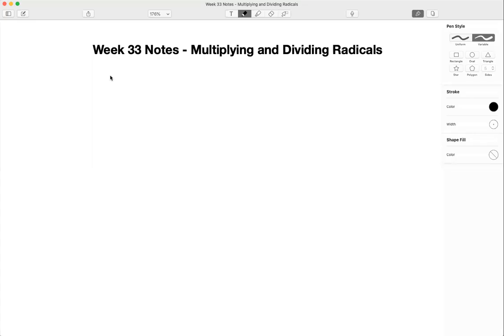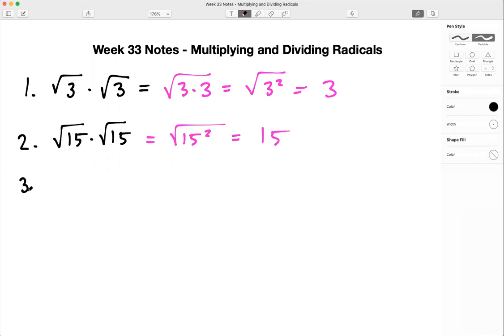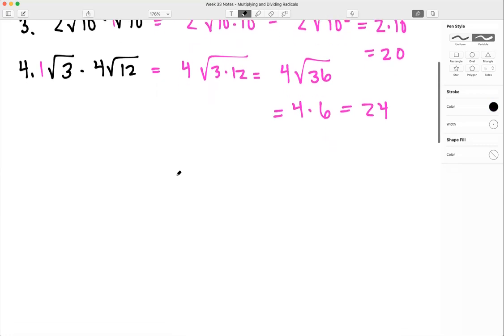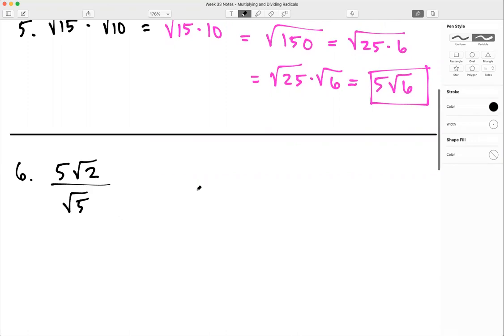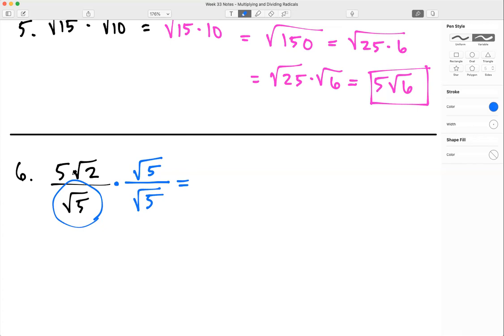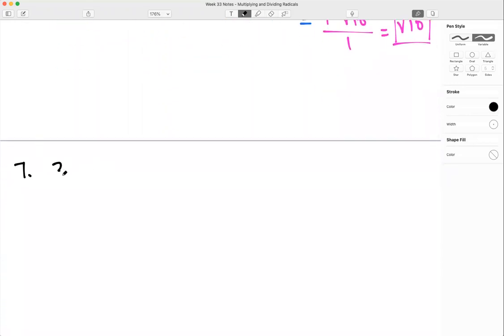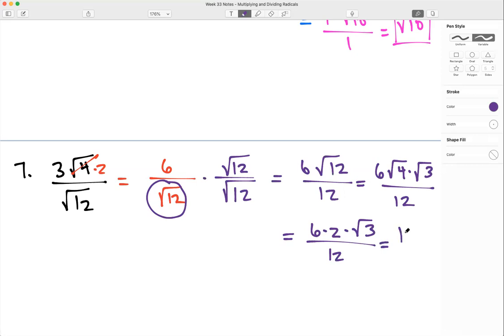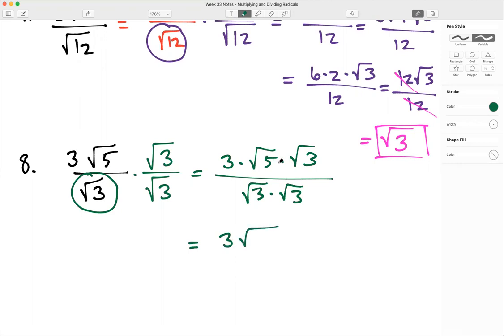Week 33 CD Notes Multiplying and Dividing Square Roots